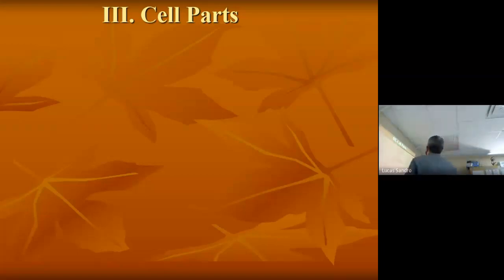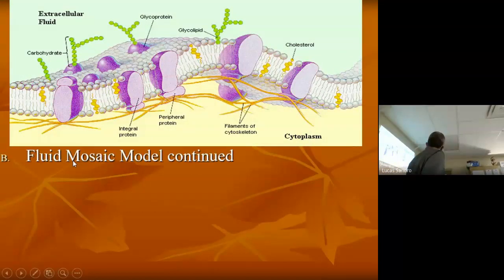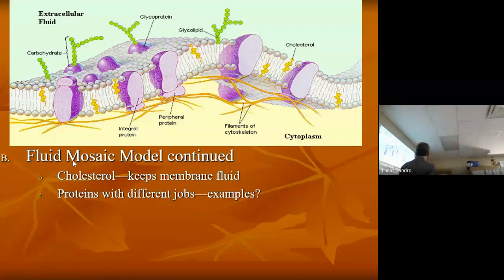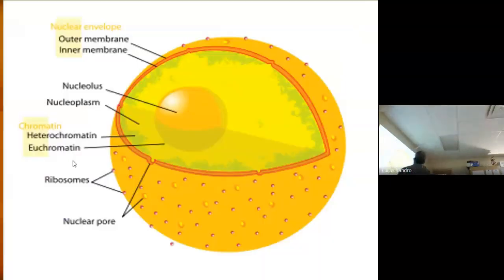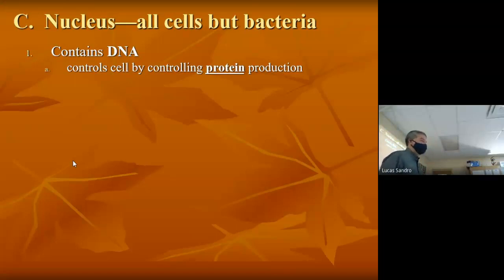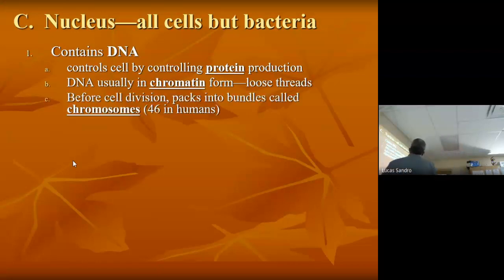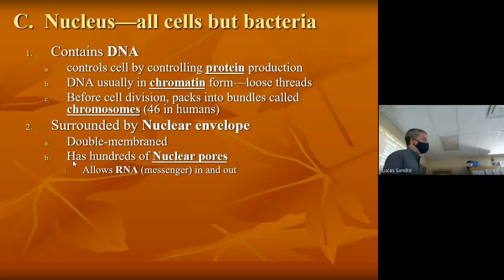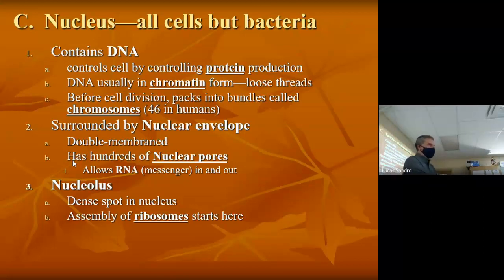CP 11-3 fluid mosaic, nucleus